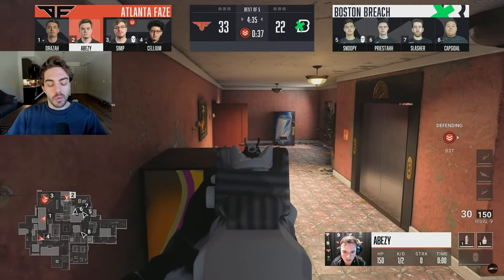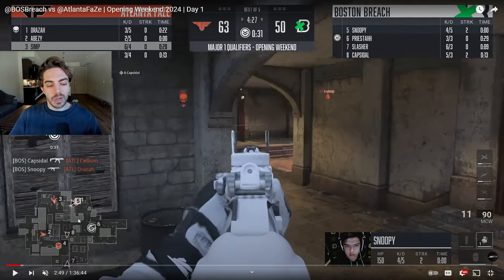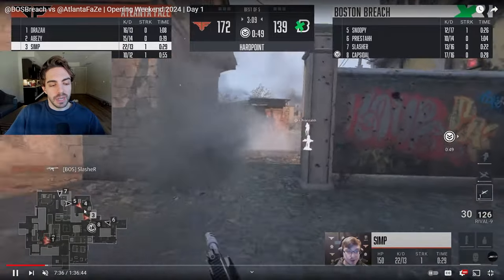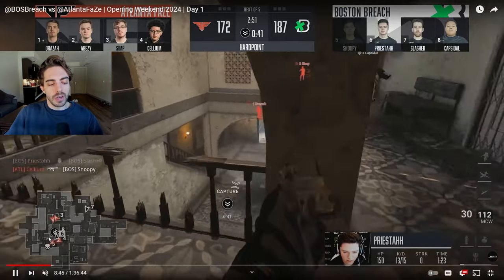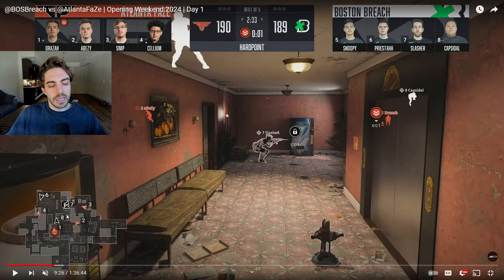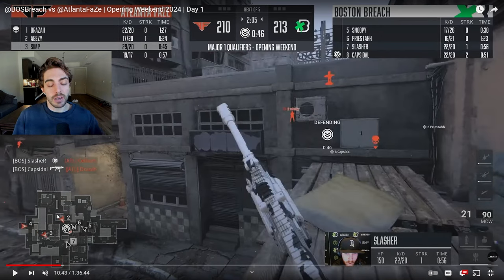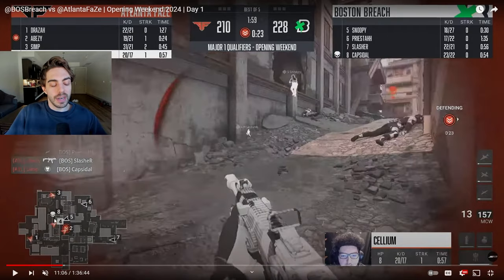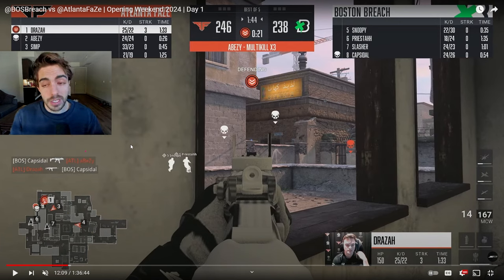COULD BREACH HAVE BEATEN FAZE? (VOD SESSION - KARACHI HP)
Breaking down the Karachi HP between FaZe and Breach in Stage 1 Week 1!